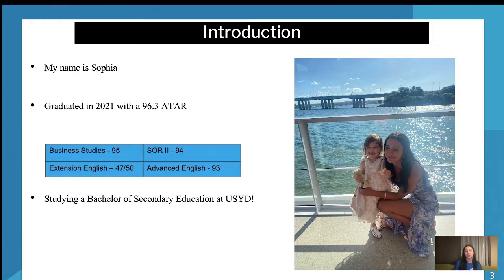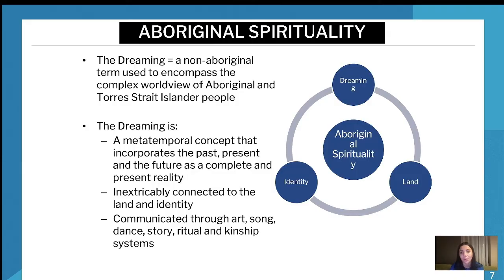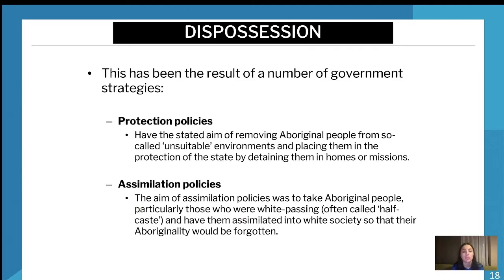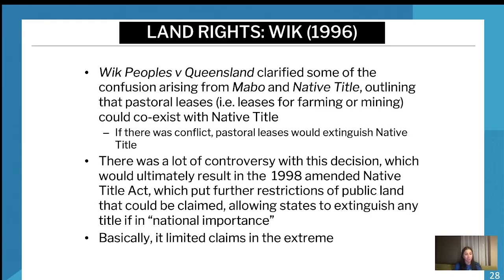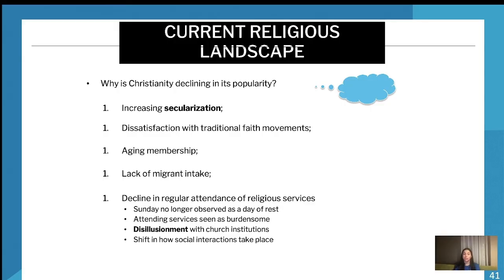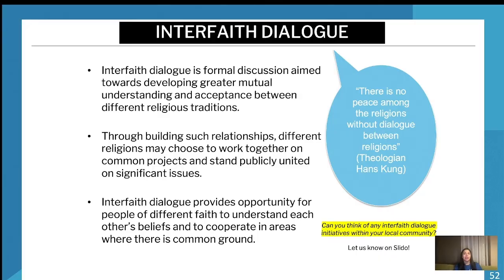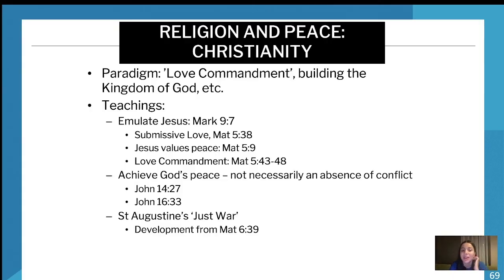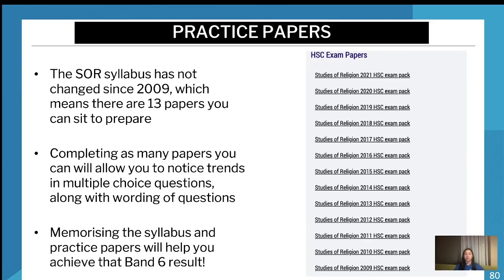HSC Year 12 Studies of Religion Trials Revision Lecture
All the content you need to revise for HSC Year 12 Studies of Religion Trials, delivered by an expert presenter from our July Lectures.

Want more help? ATAR Notes publishes amazing Course Notes & Topic Tests for HSC Year 12 Studies of Religion.